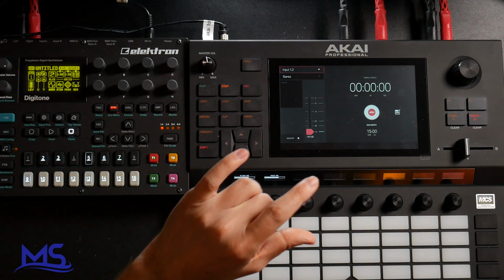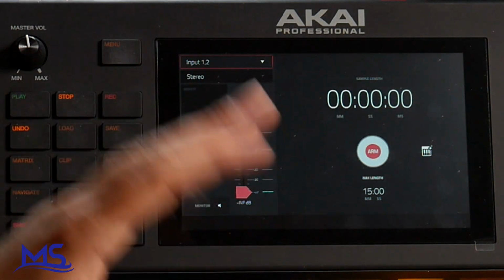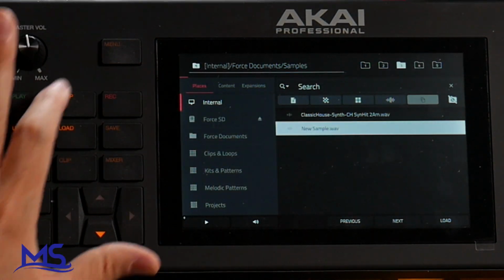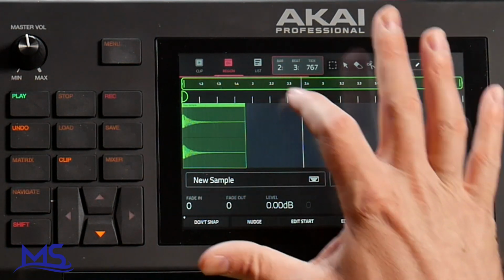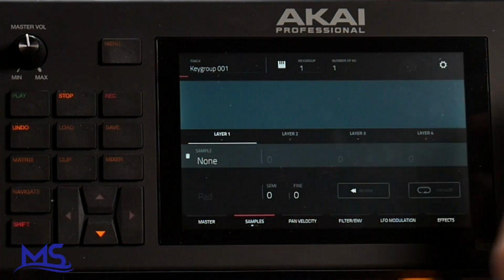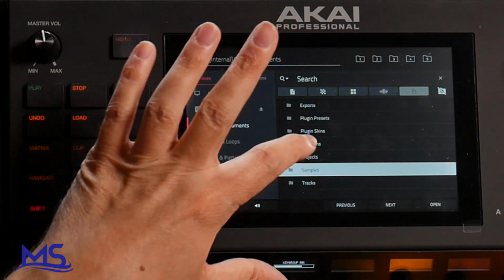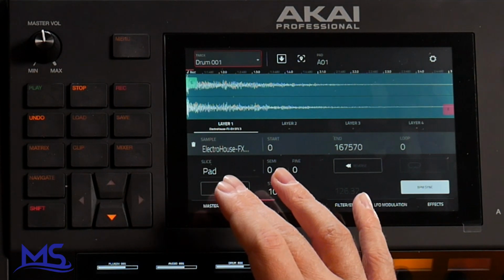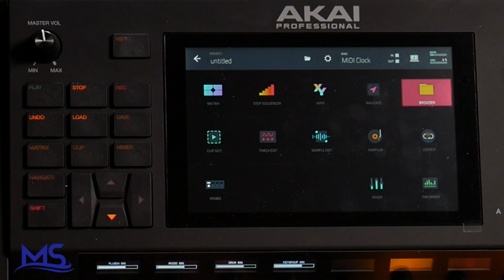Akai Force Sample Edit - How To Save Samples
In this video I show you the Akai Force Sample Edit ( Akai Force ) 'Sample Pool' so that you know how to save your sample.

Links for Audio Gear I use:

➤Akai LPK25 Wireless
➤Elektron Digitone
➤Ground Loop Isolator